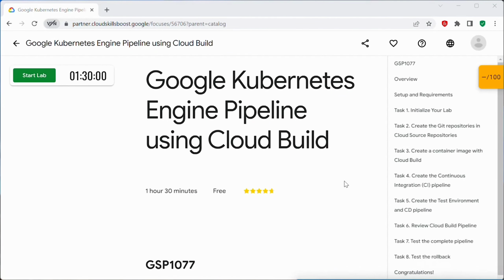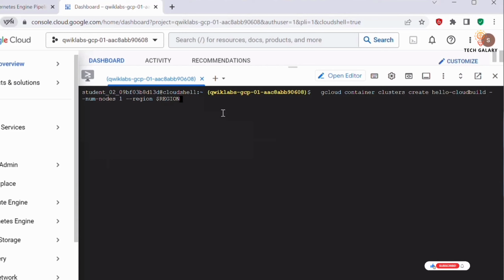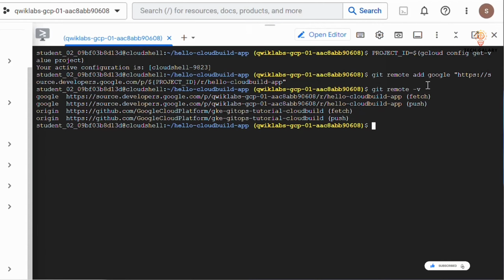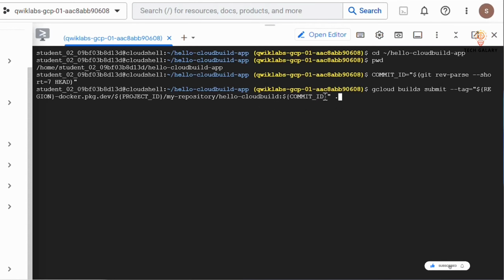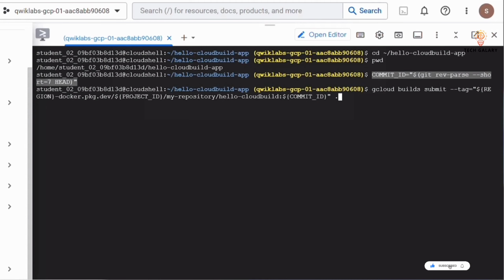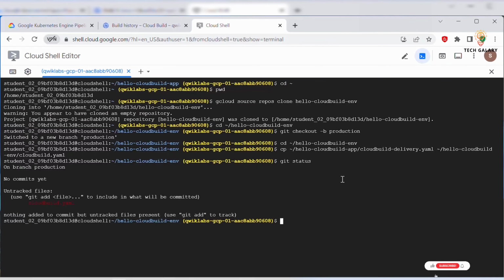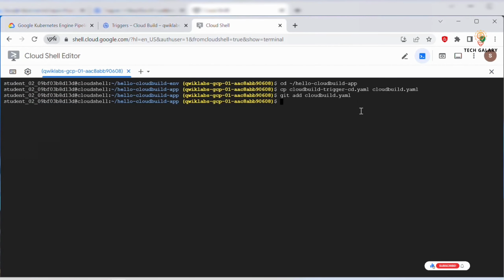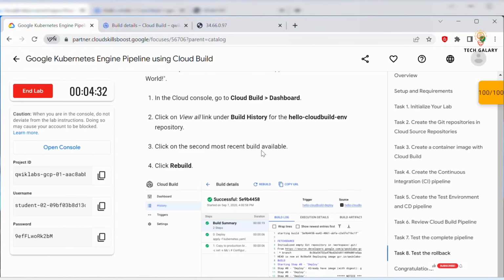Continuous Integration and Deployment using Cloud Build in Google cloud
Continuous Integration and Delivery using Cloud Build in Google cloud

This lab has a detailed explanation and covers the below tasks
1. Create Kubernetes Engine clusters
2. Create Cloud Source Repositories
3. Trigger Cloud Build from Cloud Source Repositories
4. Automate tests and publish a deployable container image via Cloud Build
5. Manage resources deployed in a Kubernetes Engine cluster via Cloud Build